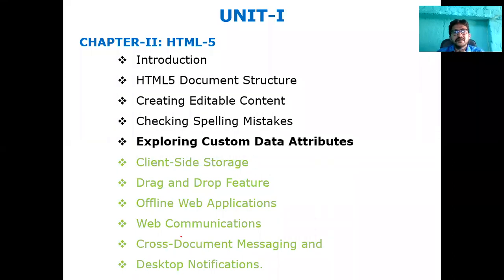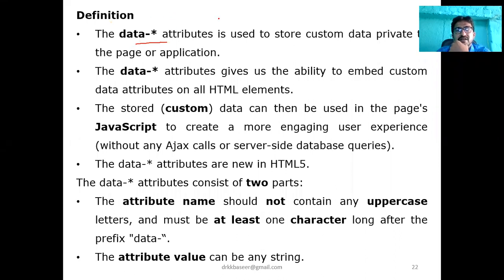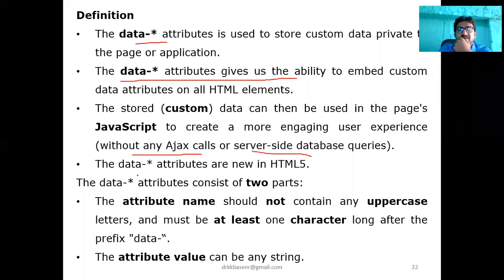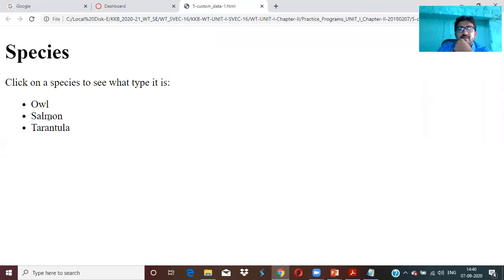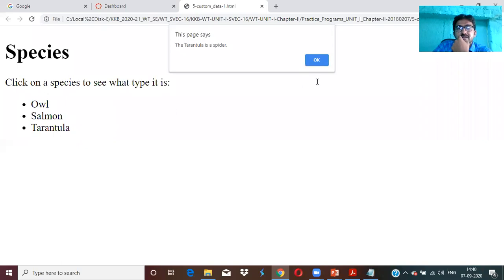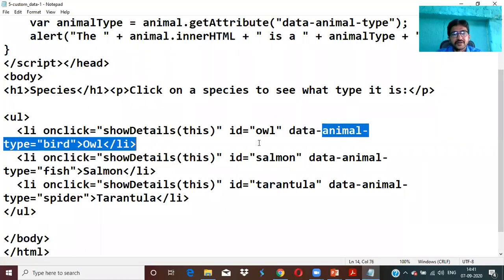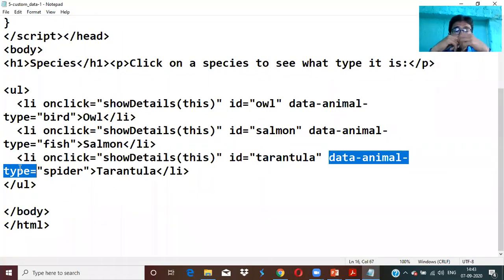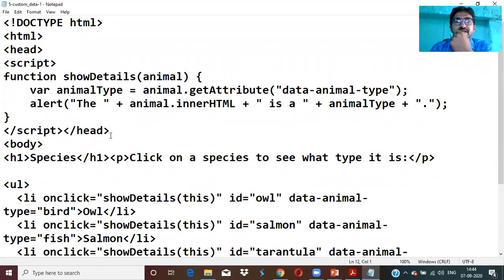Exploring Custom Data Attributes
The data-* attributes is used to store custom data private to the page or application.
The data-* attributes gives us the ability to embed custom data attributes on all HTML elements.
The stored (custom) data can then be used in the page's JavaScript to create a more engaging user experience.
The data-* attributes are new in HTML5.